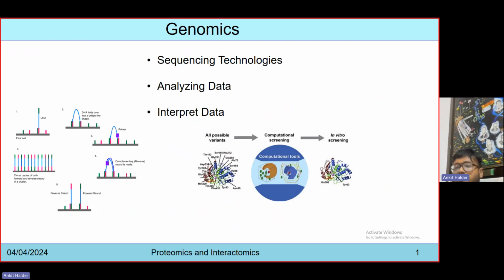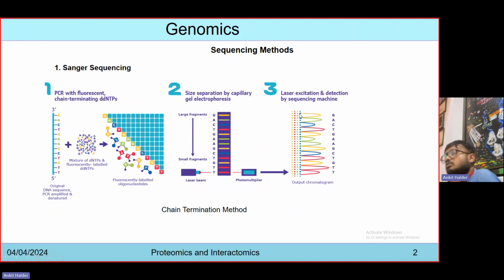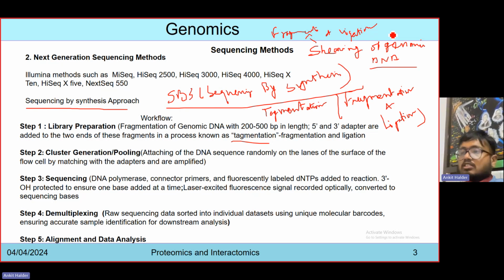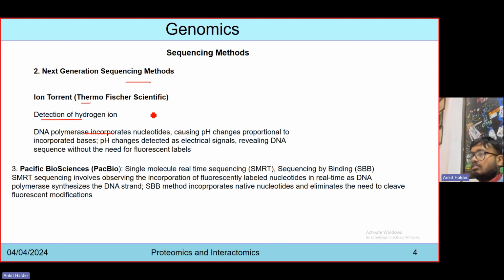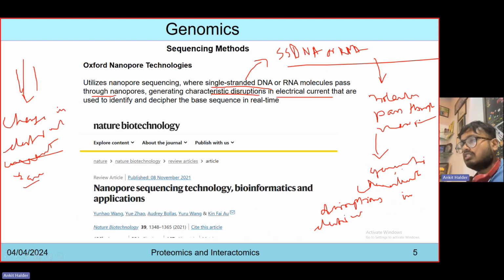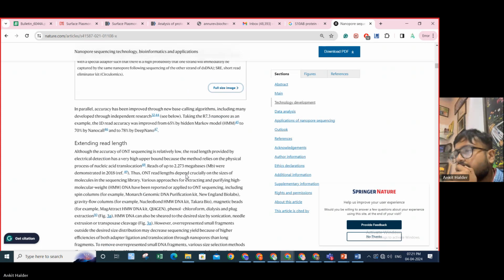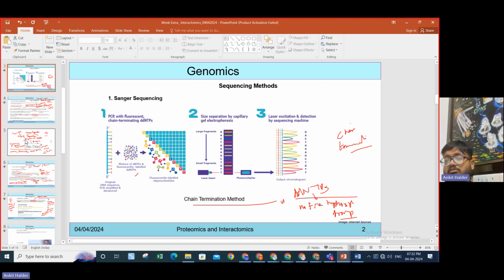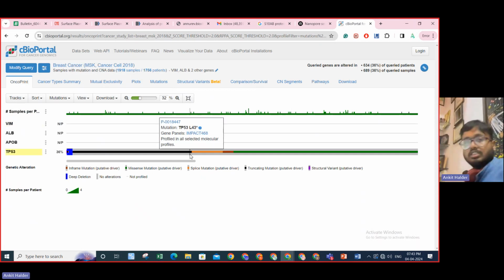Proteomics and Interactomics Week Extra